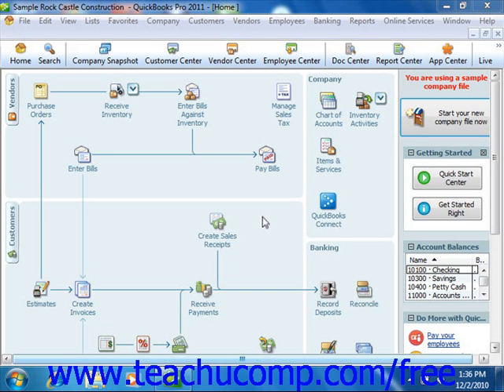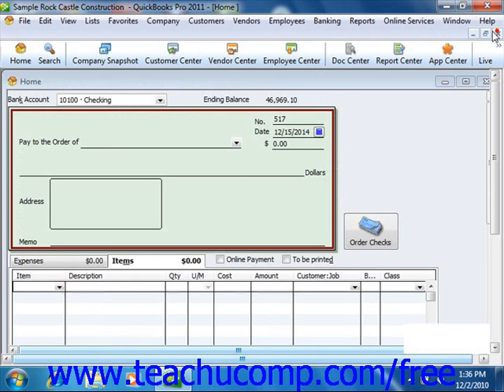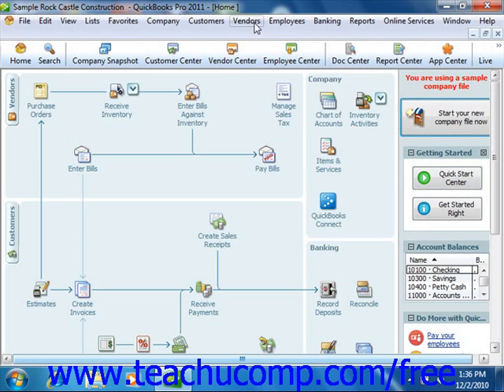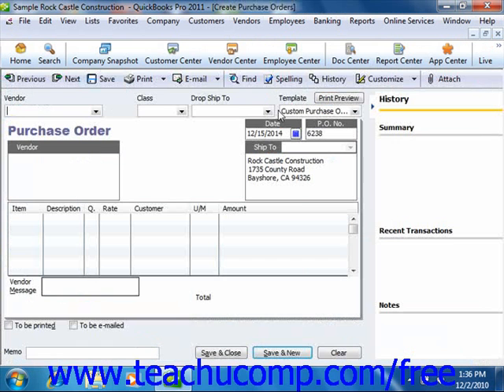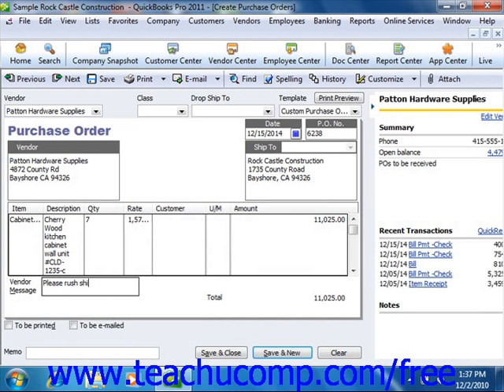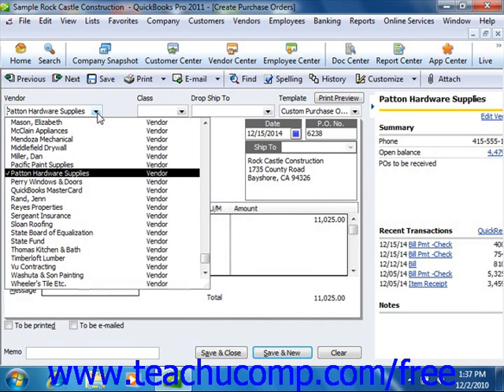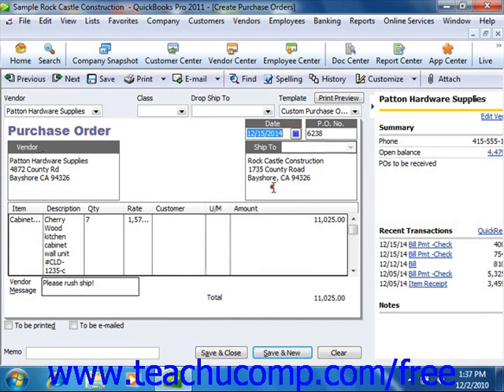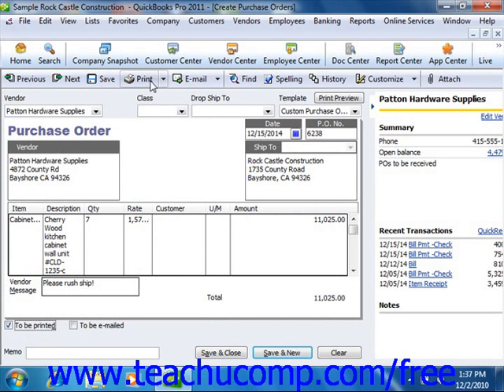QuickBooks 2011 Tutorial Creating a Purchase Order Intuit Training Lesson 5.3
Learn how to create a purchase order in Intuit QuickBooks A clip from Mastering QuickBooks Made Easy v. 2011. - the most comprehensive QuickBooks tutorial available. Visit us today!